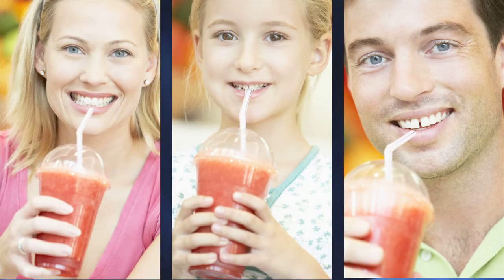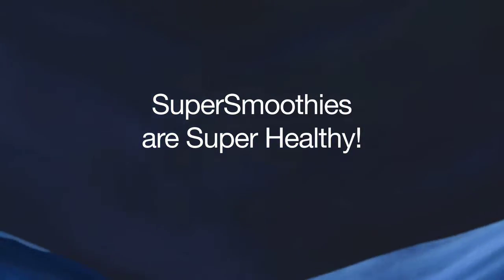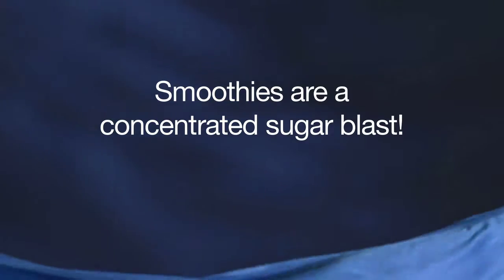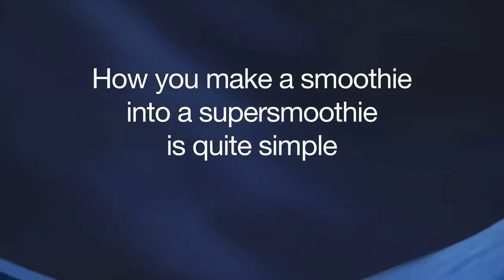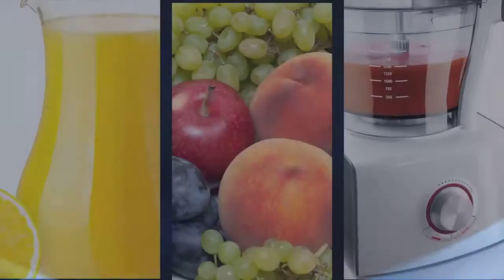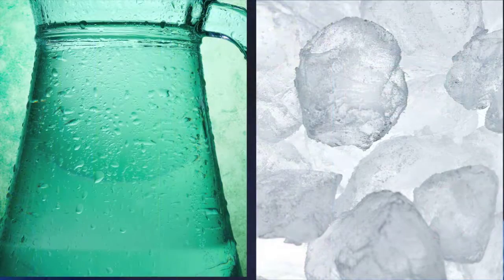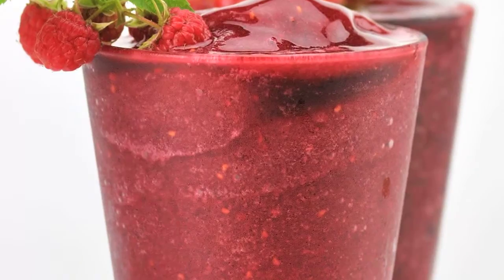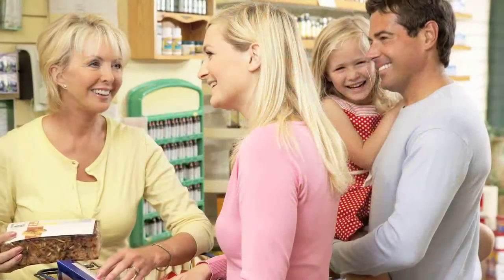Sugar Smoothies to Super Smoothies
Orange Juice, Mango, Bananas, Electrolyte Mix, Turbinado, Honey

These are the ingredients in a "Stay Healthy" smoothie from a nationwide smoothie outlet that you would recognize. While their brightly-lit menu board proudly displays these wholesome, all-natural, healthy ingredients, you must dig further to uncover the astonishing nutritional facts. This "small" size (20 ounce) smoothie packs 465 calories, a stunning 108 grams of sugar, and just 1 gram of protein. This is over 25 teaspoons of sugar, or the sugar in 2 ½ conventional soft drinks. And these nutritional facts are the rule, not the exception for other smoothies marketed to "get energy", "shape up", or "trim down".

KC Craichy talks about how to modify conventional smoothie recipes, transforming them from sugar-laden treats into nutrient-rich super meals.